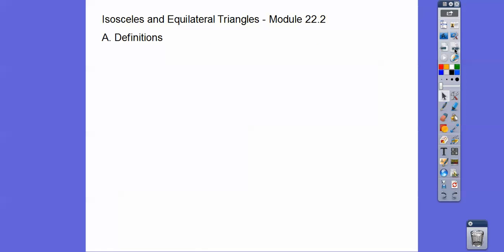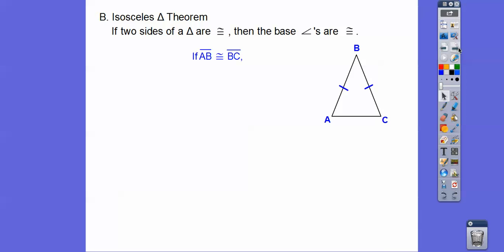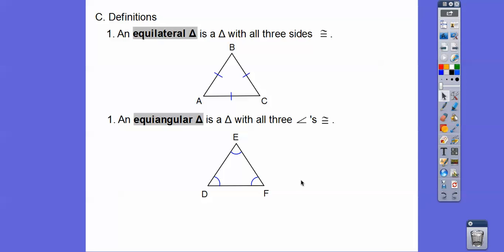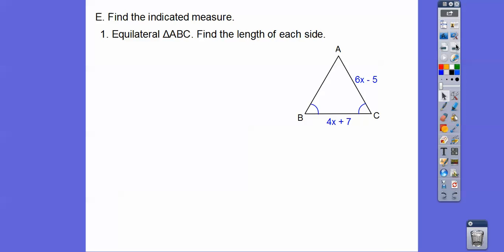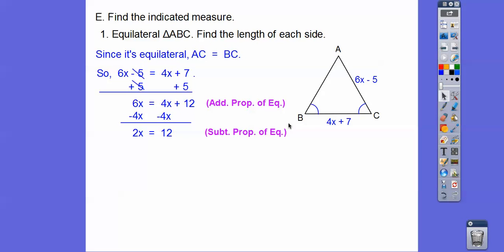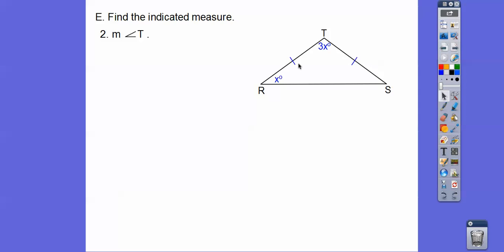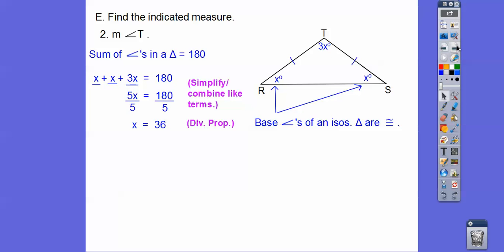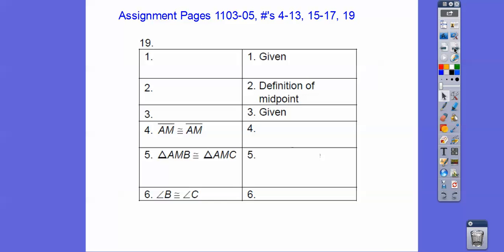Isosceles and Equilateral Triangles - Module 22.2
Here we use properties of isosceles and equilateral (and equiangular) triangles.